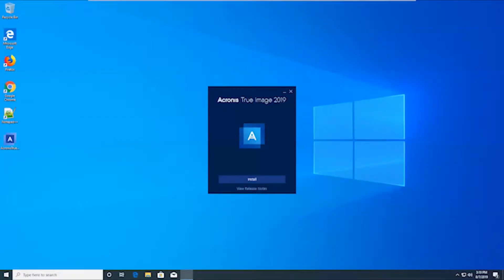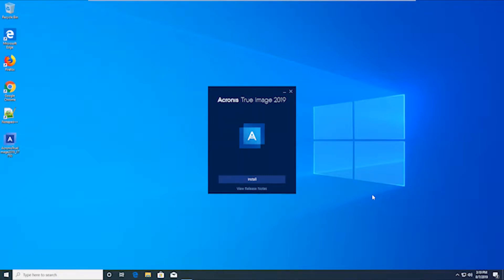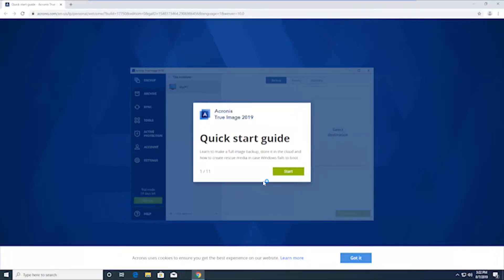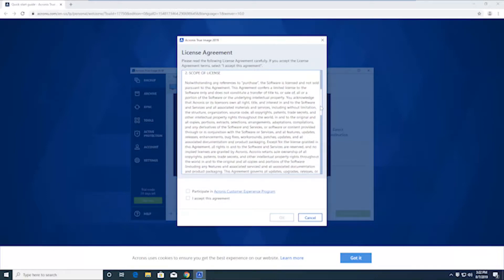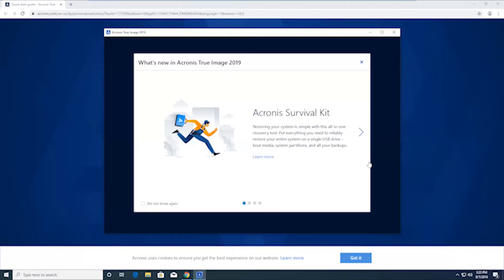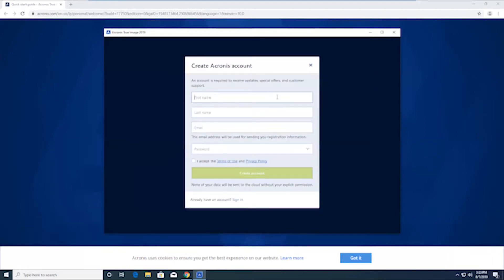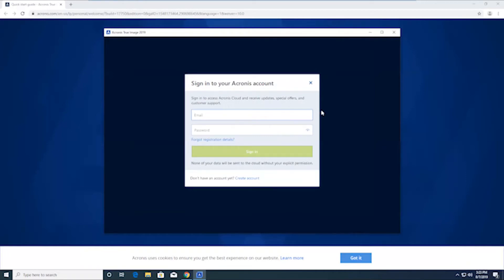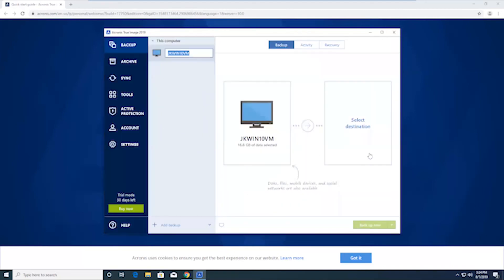Acronis True Image 2019: Installation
In this video we walk through the installation procedures for Acronis True Image 2019.